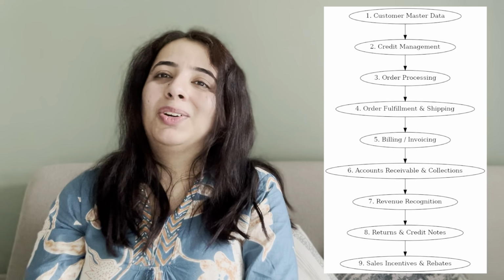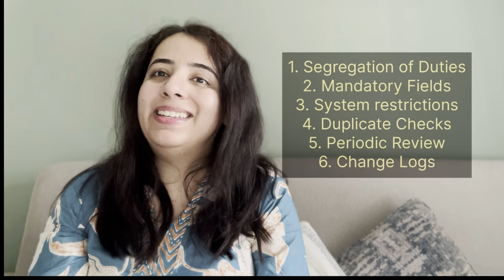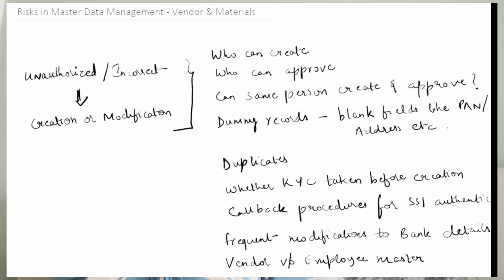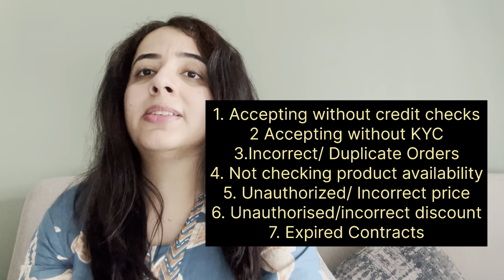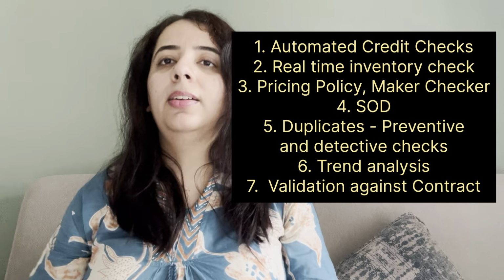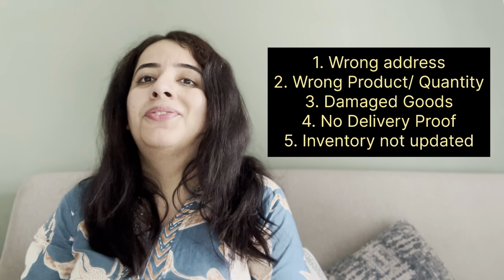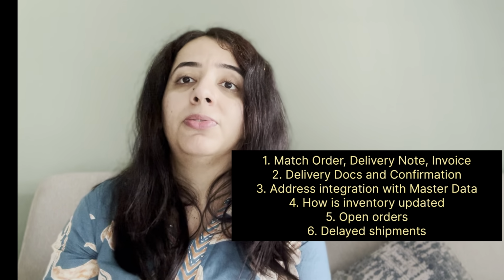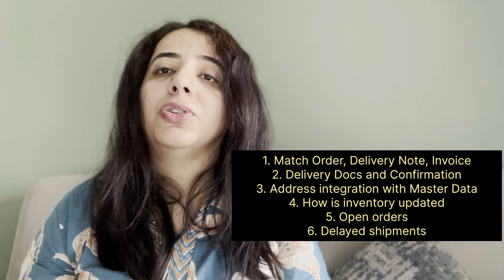Audit of Order to Cash (Part 1)| Sales Audit Program| Sales Process Risks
In this video, we begin the journey through the Order-to-Cash (O2C) process — one of the most critical business cycles every CA, auditor, and finance professional must master. It covers the Order to Cash Cycle, sub-processes in O2C, key risks, how to audit/what to test in O2C Audit.

📌 This video explains:
- What happens in each subprocess
- Real-life audit risks
- What checks auditors can perform

🎯 Perfect for:
CA Final & Inter Students | Article Trainees | Audit Associates | Internal Auditors | ACCA/CMA/CPA students

00:00 - What is O2C?
00:38 - What are sub processes in O2C?
00:59 - Customer Master Data Management
05:00 - Credit Management
07:37 - Order Processing
10:53 - Order Fulfilment/ Shipping

Internal Audit
Sales Audit Checklist
Audit of Order to Cash
Audit in Big4
How to Audit
CA Articlehip
Articleship Students
Auditing
Chartered Accountant
CA Final
Audit Program
Audit Practical
Auditing Tips
Audit Practically
Internal Audit Practical
Audit Interview Questions
Auditor
Audit Kaise karein
Credit Management
O2C SAP
Order to Cash Process
Sales Sub-Process